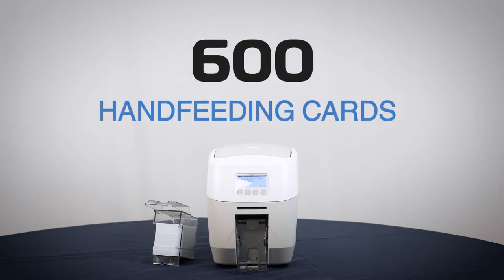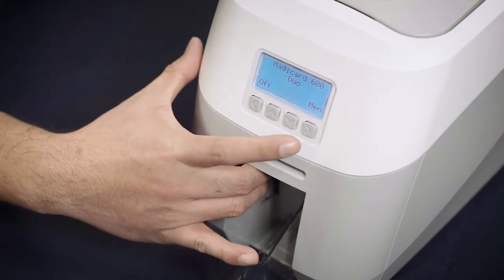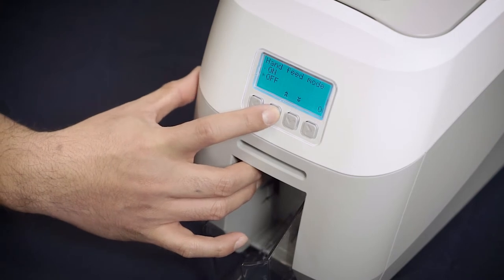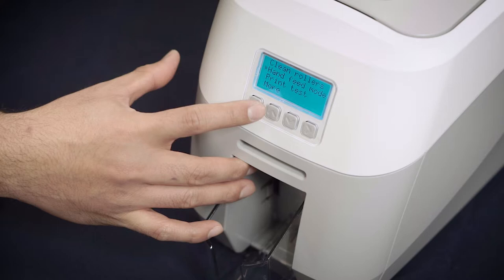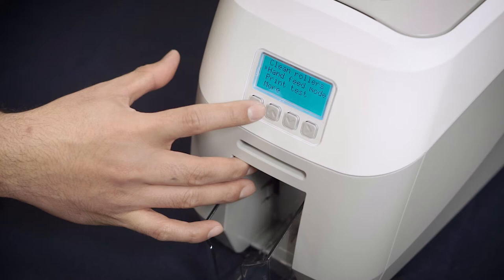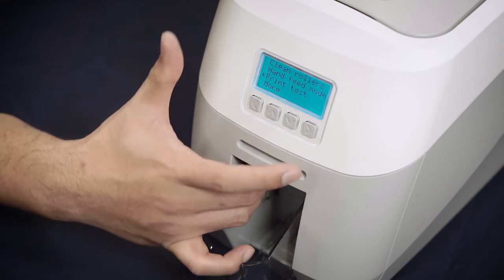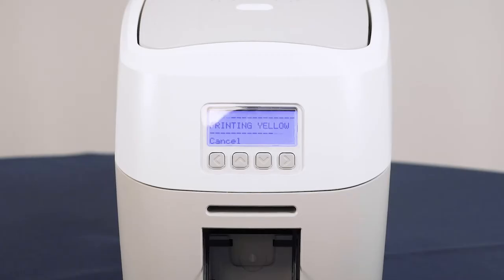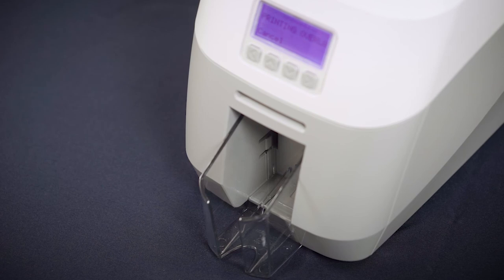Magicard 600 Handfeeding Cards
This video explains how to use the Magicard 600 in order to print cards in handfeed mode